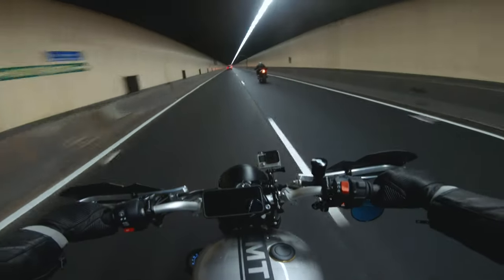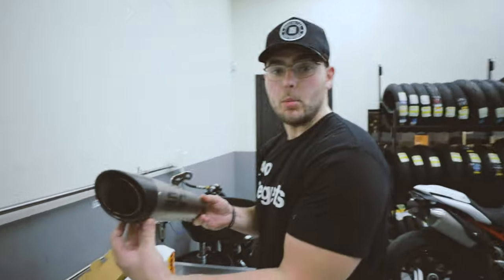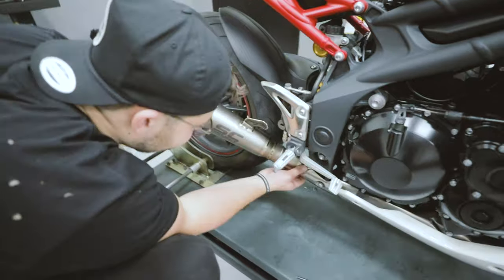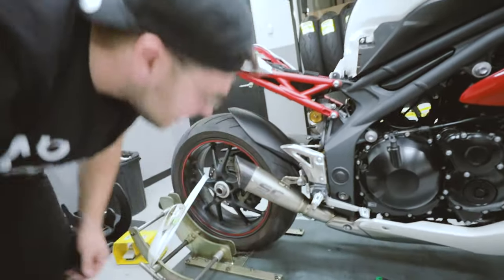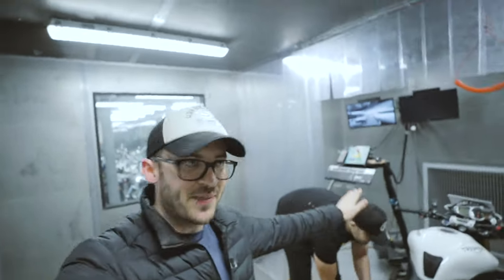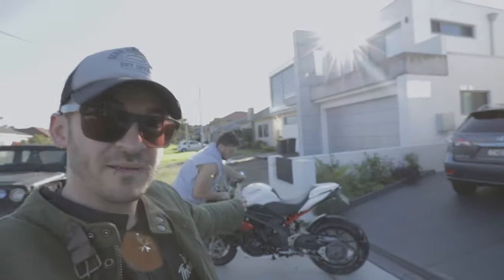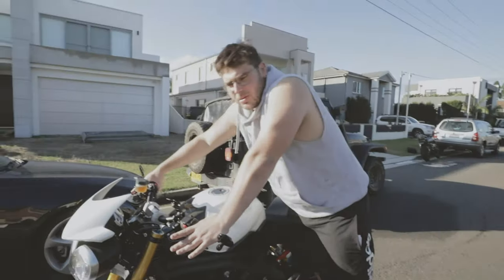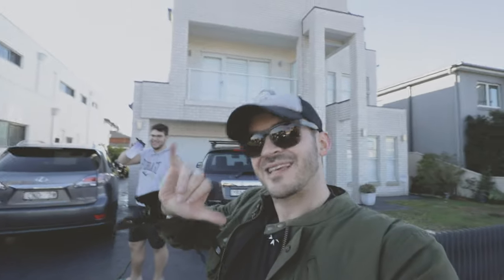SC Project Exhaust Sound and Installation | Triumph Speed Triple R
Check out how the SC Project S1 Low Mount exhaust sound compares to the stock Speed Triple R Exhaust. Installation was SO easy! And it shed 7.1kgs! Not to mention the Weight / Sound / Looks and Performance. Now, all we got to do is tune this bad boy and stick it on the dyno!

Nik went from Akrapovic to SC Project due to its minimal simplistic look, amazing quality build, sound and performance and as you may tell, he's a very happy boi.

Mounts:
Long Arm
MX GoPro Adaptor
Mic Adaptor Housing

GoPro Battery Pack (Hero 6/7/8)
GoPro Spare Battery (Hero 6/7/8)

GoPro ND Filter (16)

GoPro Mic Adaptor (Hero 5/6/7/8)

Purple Panda Mic

GoPro Hero 7
GoPro Hero 8

My Cameras
Vlogging Camera 'Canon 6D Mark II'
B-Roll & Photography 'Camera Canon 5D Mark IV'
Vlogging Mic 'Rode Micro'

My Lenses:
Canon 16-35mm L f/2.8 III
Canon 70 - 200mm f/2.8
Sigma ART 35mm f/1.4

Gorilla Pod 3K

The things i wear;